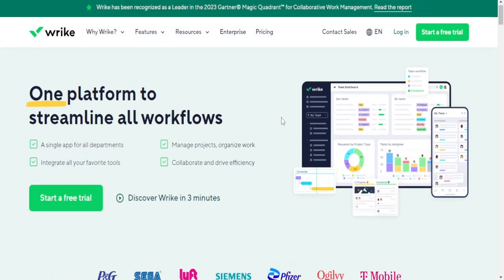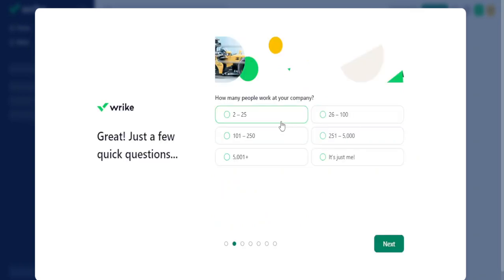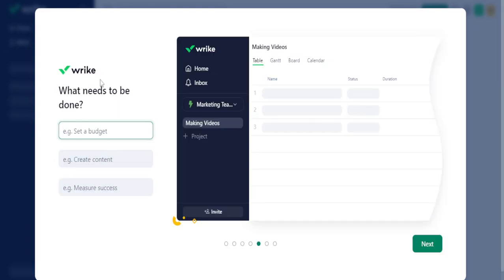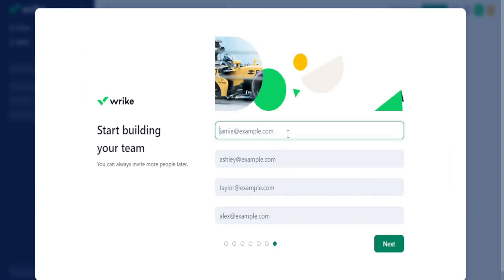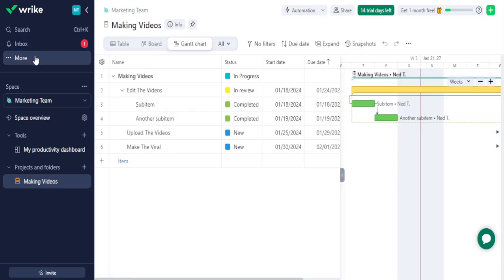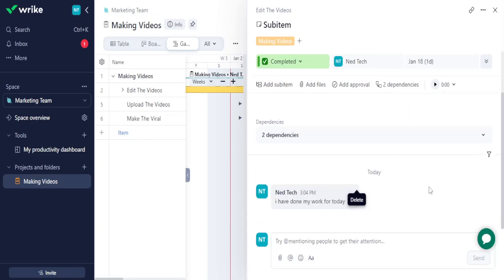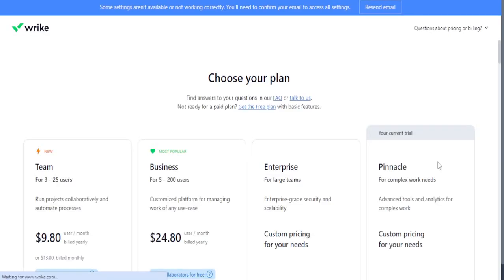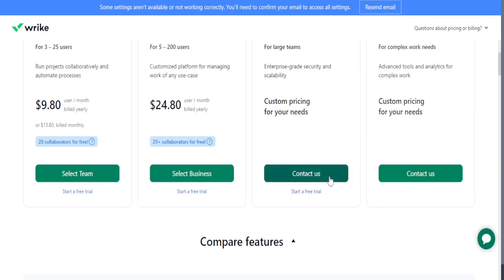Wrike Beginner Tutorial | How To Use Wrike (2024)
In this video I show you: Wrike Beginner Tutorial | How To Use Wrike (2024)

Timestamps:
 1. Intro - 0:00
2. Sign Up - 0:12
3. Overview - 3:01
4. Pricing - 5:07
5. Tutorial - 6:32